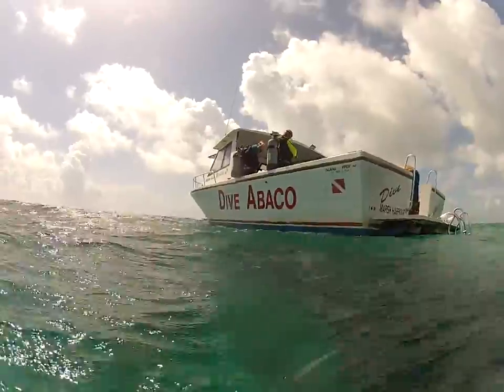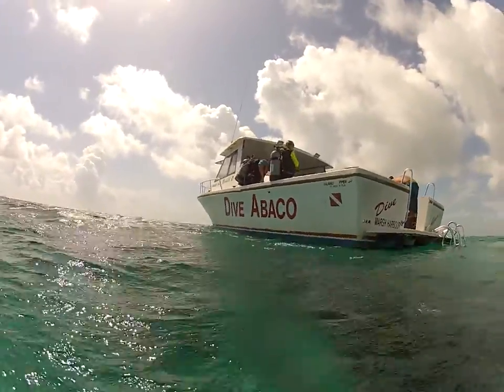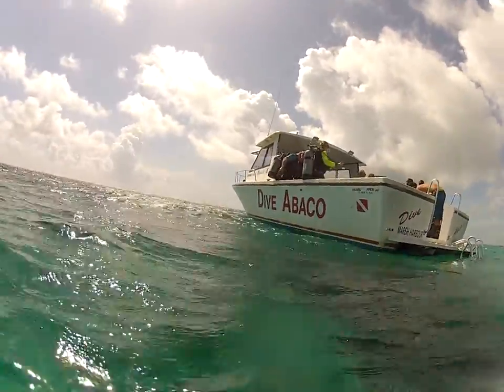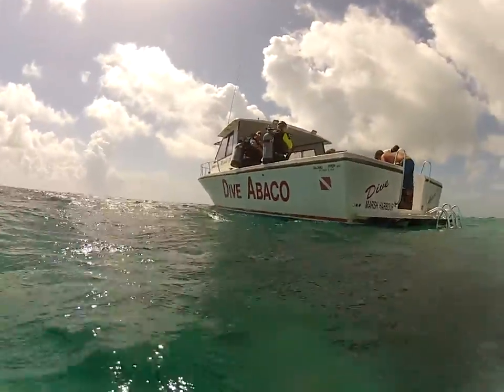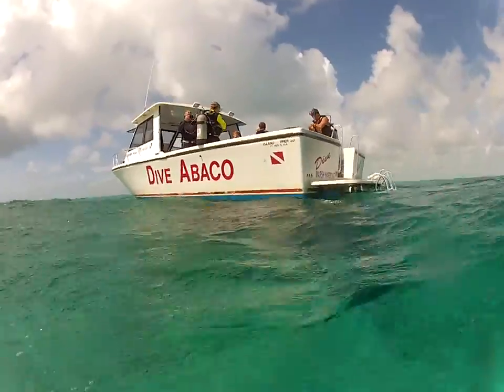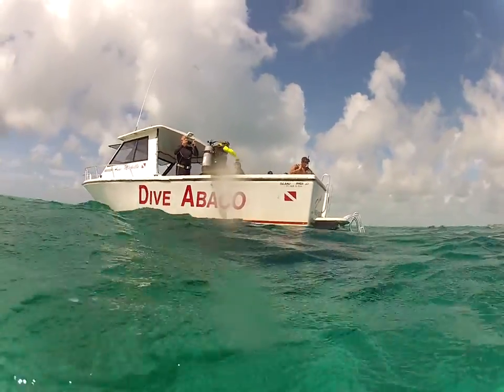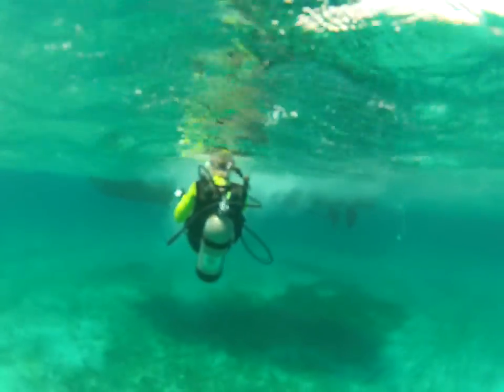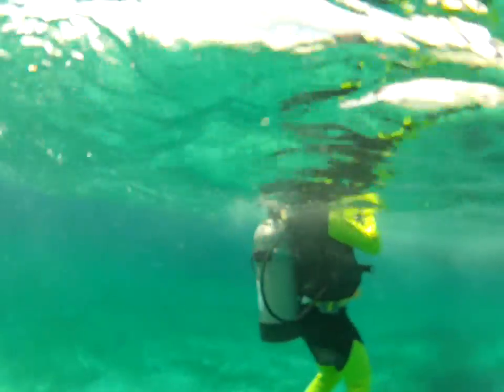Scuba 1st Dive 2Jul13 3of16